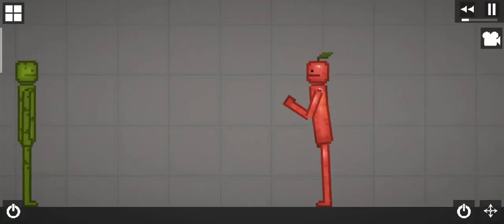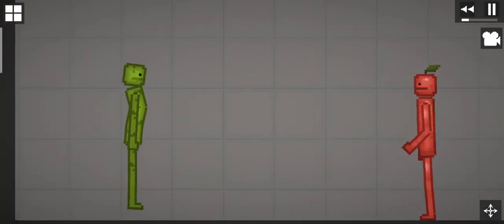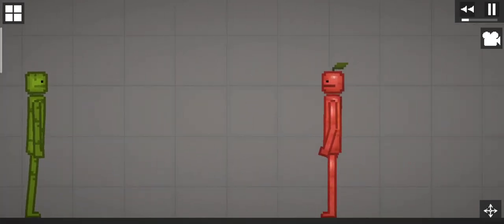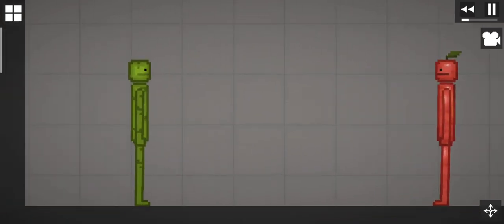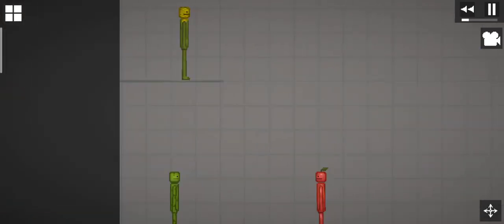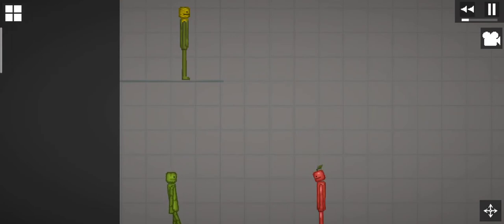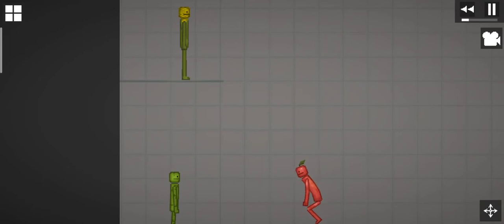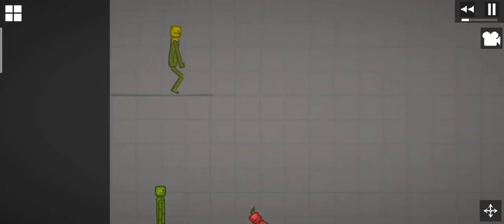Melonplaygroundstories.series2episode1.The fake ambulance